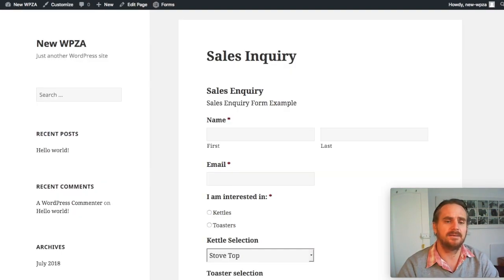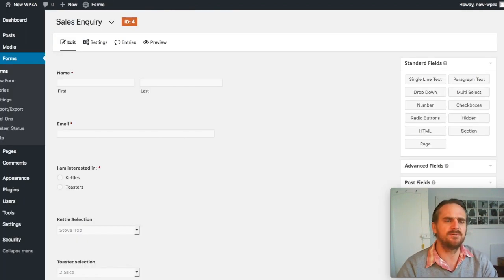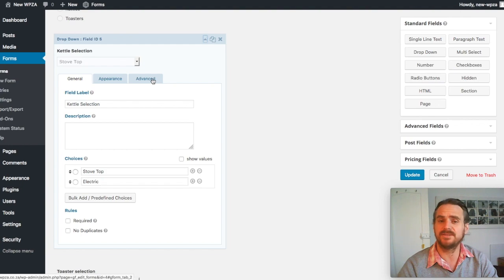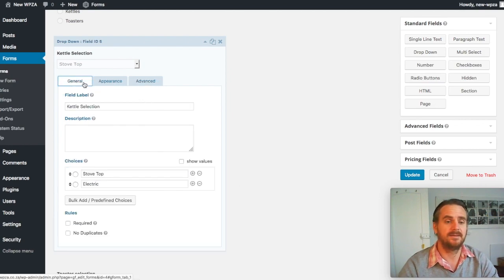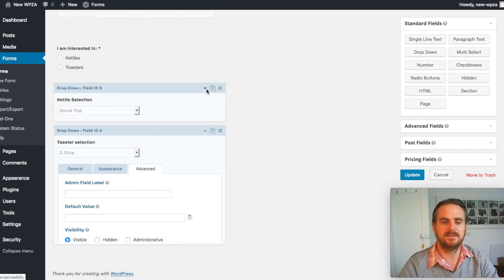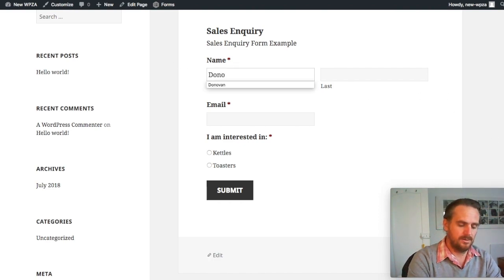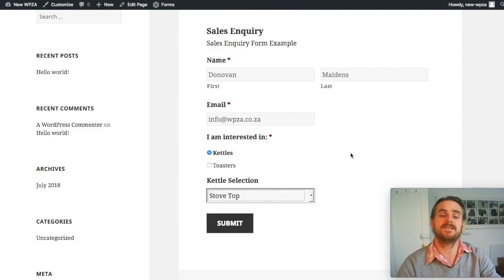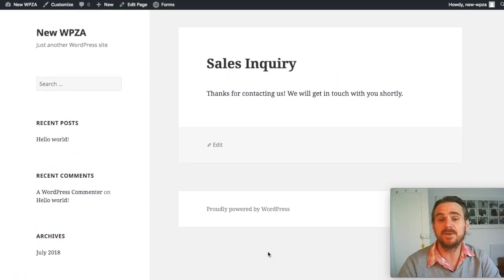Use Conditional Logic to make better forms with Gravity Forms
We will show you how simple conditional logic is in gravity forms. How you can use it to make more intelligent and engaging forms. Get more detailed granular sales leads using this technique. By the end of this video you will be able to create your own conditional logic fields in Gravity forms

WPZA is a specialist WordPress Maintenance business that offers these tutorials free of charge for everyone.